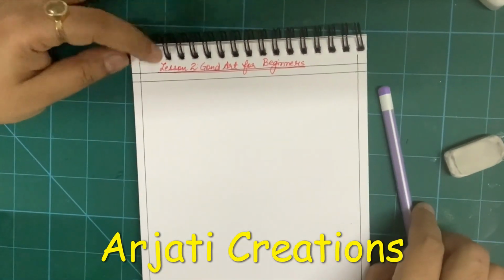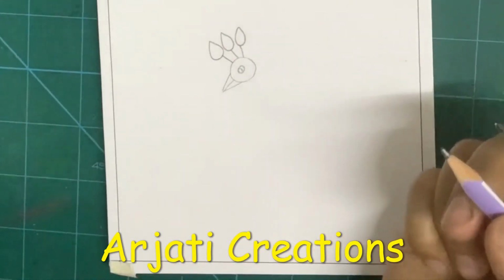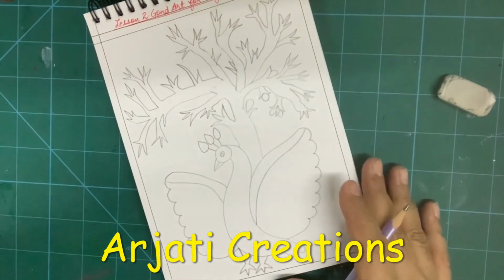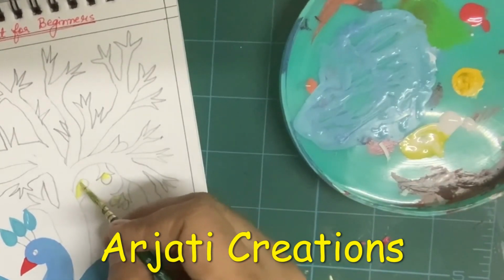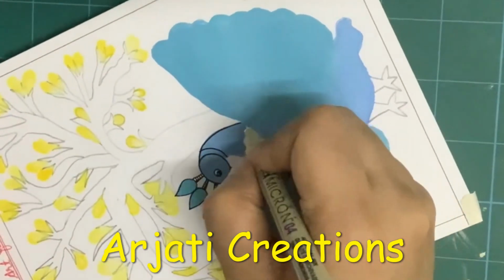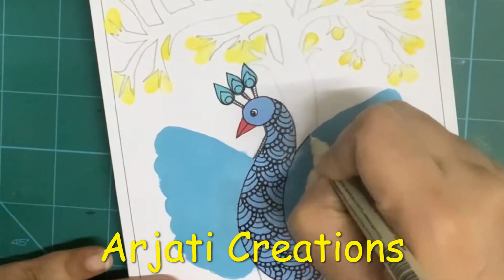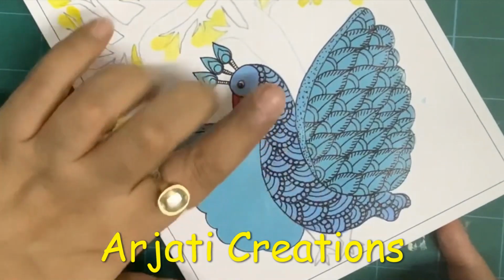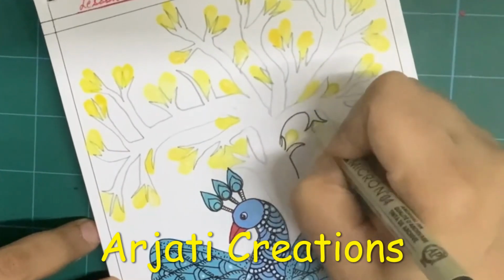Gond Art course for beginners / Gond Lesson 2 - Peacock Painting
Hi Creative people,
At Arjati Creations we present the Gond art course for Beginners, here we cover Gond Lesson 2 - Peacock Painting.

A5 Sketch Book
Ivory Sheet
acrylic colors - camlin
acrylic colors - Fevicryl
Micron Pens
Micron pens with coloured pens
Colored Fine Tip Pens
Sakura white pen
Micron with white gel pen

Material Required:
1. Ivory sheet / Cartridge sheet / Drawing copy
2. Black gel pens
3. Colored pens
4. Acrylic Colours & brushes
5. White gel pen
6. Ruler, Pencil and Eraser.

I hope you enjoy doing this Traditional Indian Folk Art.

gongartfor beginners
Artfor beginners